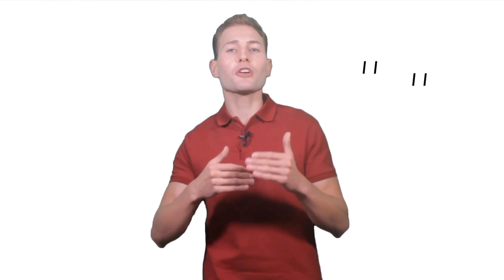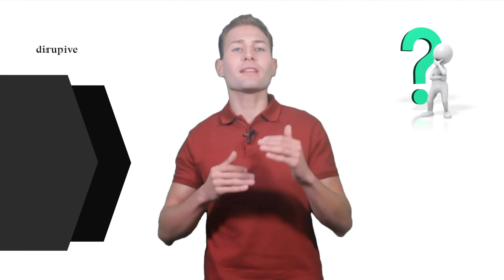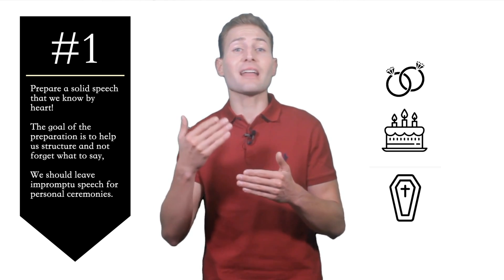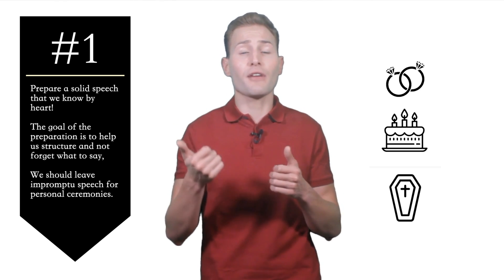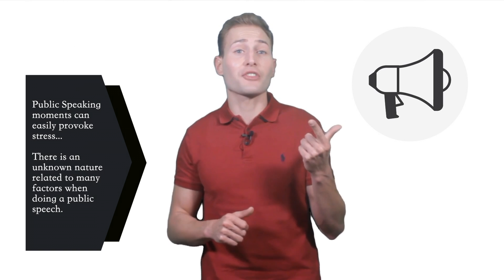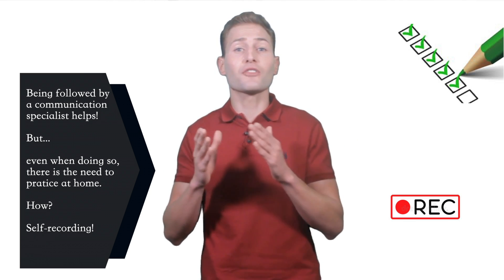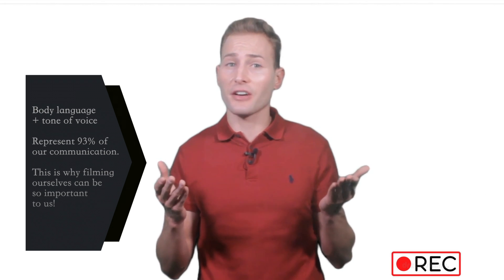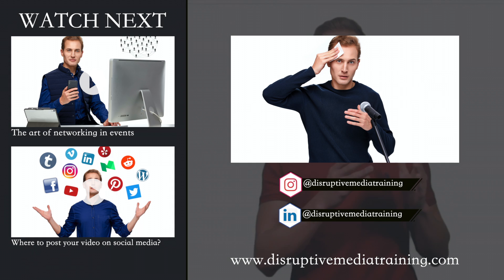The Fear of Public Speaking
In this video you will find relevant information about how to overcome a very common fear which is Public Speaking.

Neste vídeo você encontrará informações relevantes sobre como superar um medo muito comum que é falar em público.

En este video encontrarás información relevante sobre cómo superar un miedo muy común que es Hablar en Público.